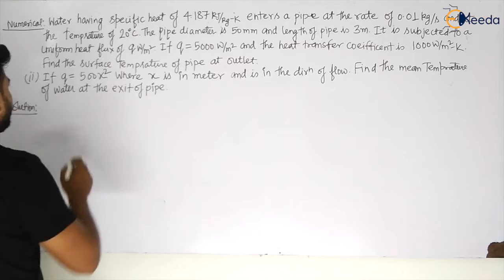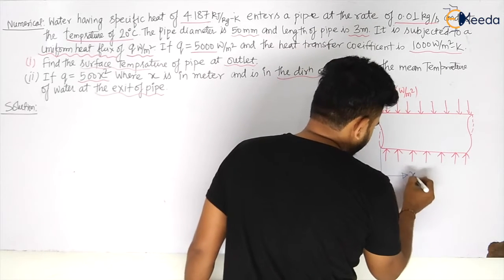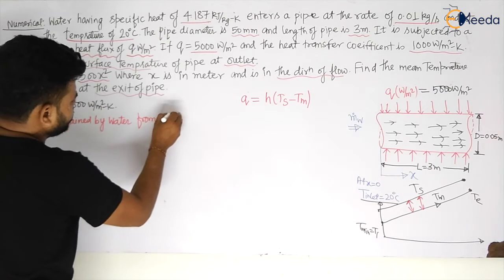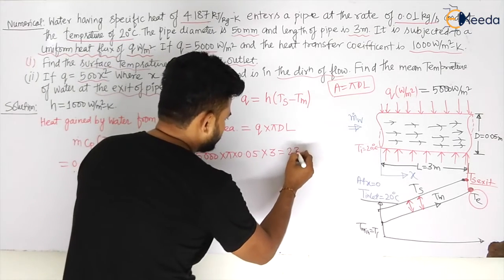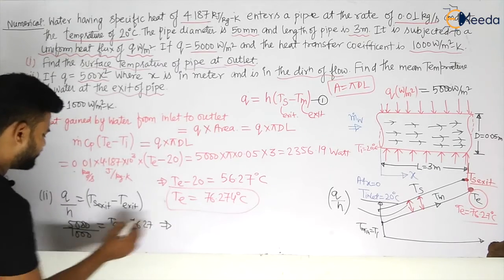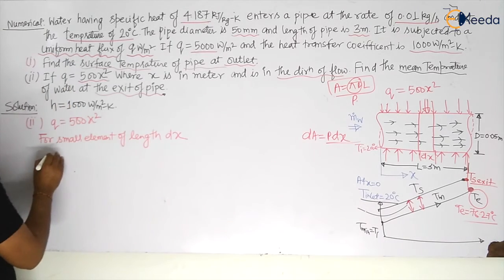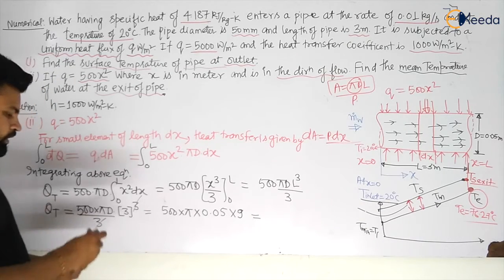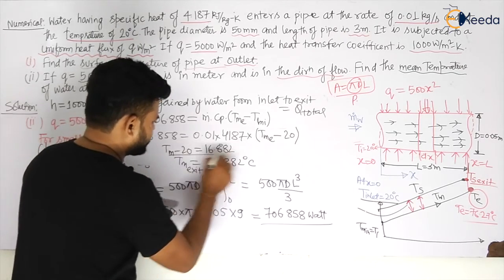Numerical 1: Constant surface heat flux best designed question | Internal Forced Convection |GATE ME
In this video, we delve into an insightful numerical problem focusing on constant surface heat flux. This well-crafted question is designed to enhance your understanding of Internal Forced Convection, particularly relevant for GATE Mechanical Engineering aspirants. Follow along as we break down the problem step-by-step, providing you with valuable insights and problem-solving techniques. If you're preparing for GATE ME, this video is a must-watch.

Happy Learning.